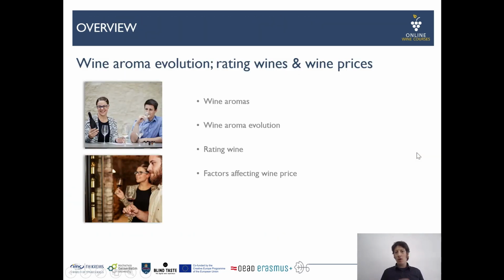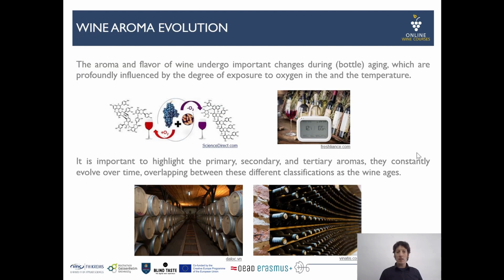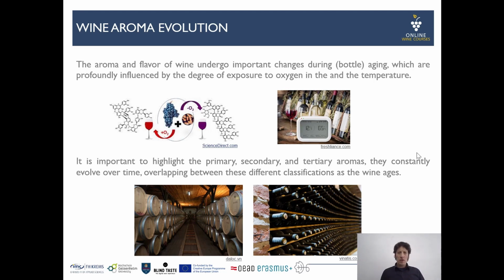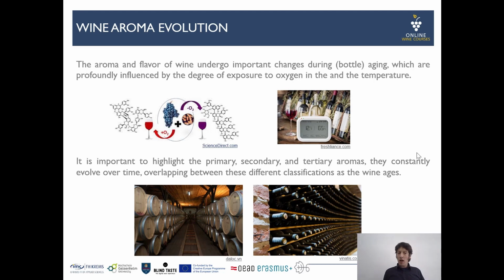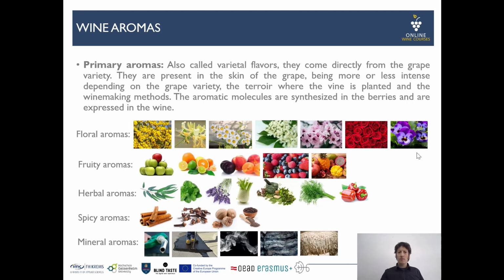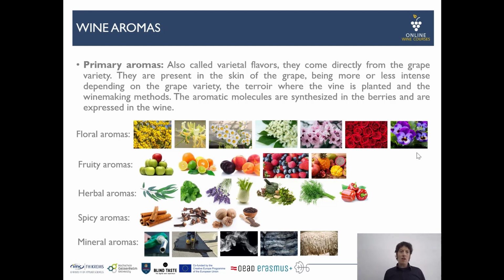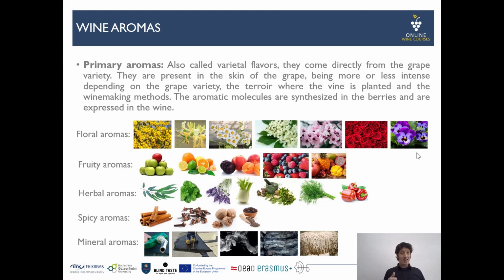Wine aroma evolution🍇 Online Wine Courses ➡️ with QUIZ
Online Wine Courses - Learn wine online!

Development of the wine aroma is explained to you by Matthias Schmitt. Matthias Schmitt is Professor of Oenology at the Geisenheim University of Applied Sciences. Matthias Schmitt @

This video was produced with the support of the erasmus+ funding programme. erasmusplus | Funded by the European Union. Views and opinions expressed are however those of the author(s) only and do not necessarily reflect those of the European Union or the European Education and Culture Executive Agency (EACEA). Neither the European Union nor EACEA can be held responsible for them.
Project Lead:
IMC University of Applied Sciences Krems | Project-Team: Prof.(FH) Dr. Dipl.-BW(FH) Albert Franz Stöckl, MA; Desiree Schnauer, BA; Lukas Mathä, MA; Stefan Schmircher, BSc
Project partners:
Geisenheim University of Applied Sciences | Project-Team: Dr. Matthias Schmitt, Felipe Andrés Salinas Bonich, MSc
University of Camerino | Project-Team: Lucia Bailetti MEng.
Blind Taste | Project-Team: Bernd Mittermair; Lorenz Trautsamwieser

Study International Wine Business? What better place to develop business administration expertise for the international wine business than in one of Austria’s top wine-producing areas?
In-depth education covering business administration, viticultural and oenological topics means that after six semesters you are fully equipped to assume managerial responsibilities in the wine and beverage industry, including on the international stage – thanks to a programme taught in English.

About IMC University of Applied Sciences Krems: imckrems Since its foundation in 1994, the IMC University of Applied Sciences Krems has been considered one of the most modern and international educational institutions in Austria. As a leading University of Applied Sciences, it is internationally sought after and recognised for the quality of its graduates and for its impact-oriented research. We are dedicated to the future issues of society and the economy and break new ground in their implementation. We develop and implement innovative and sustainable solutions as well as educational programmes that create regional, national and global benefits.